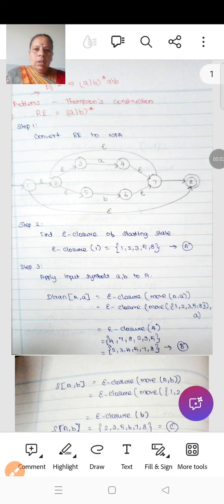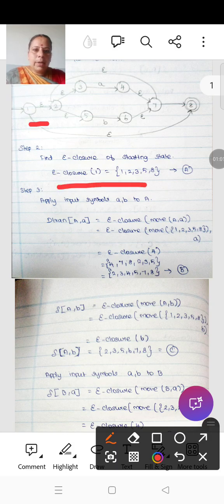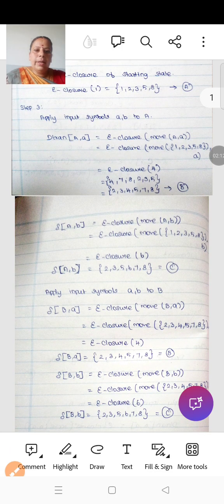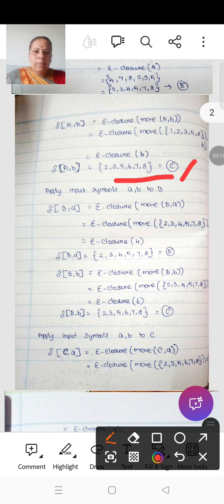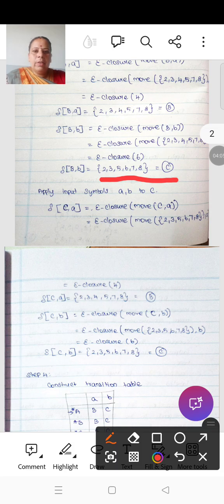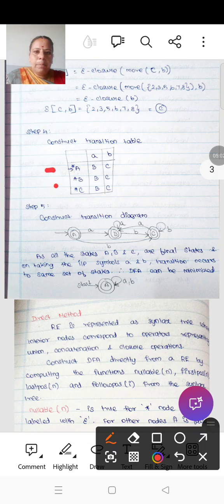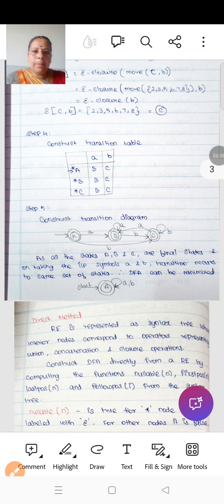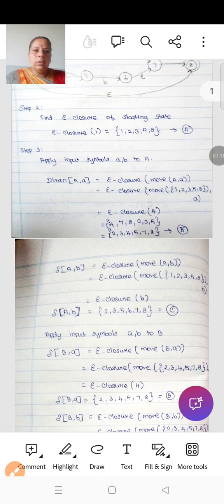Lexical Analysis - Conversation of RE to DFA